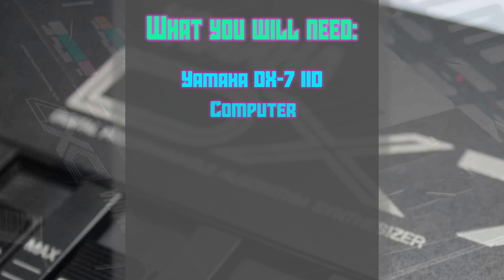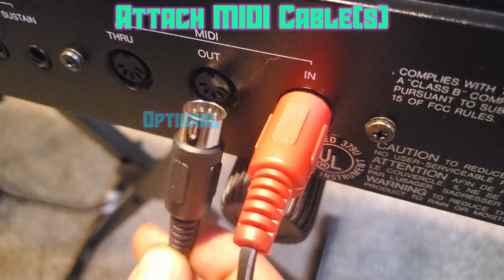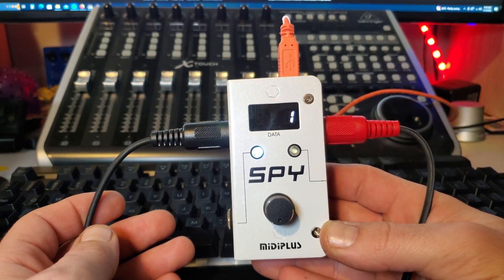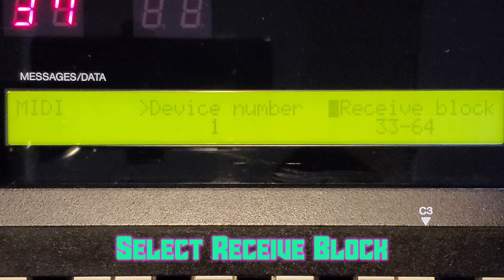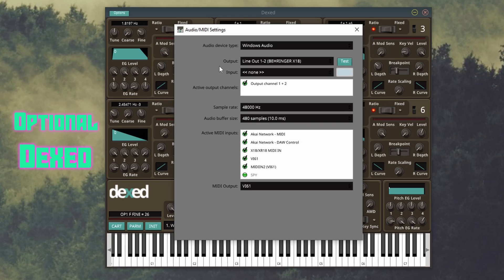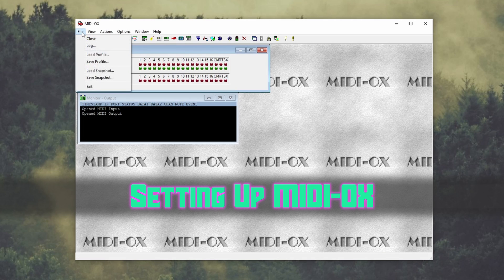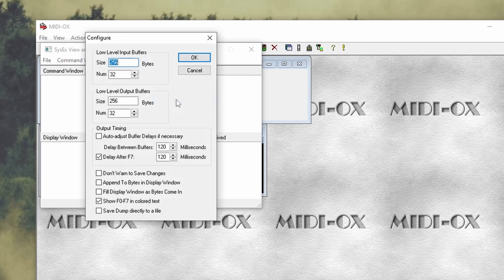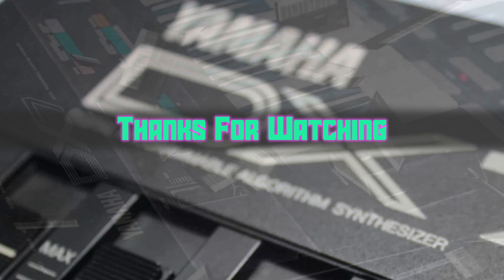How To Program a Yamaha DX7 IID (Load Patches/Presets via MIDI on Windows)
A video on how to load patches/presets to a Yamaha DX7 IID via MIDI with a computer running Windows.
This guide is to help those who want to restore internal patches after a battery replacement or simply want to load up some new patches.
Note that this guide is for those who have a computer running Windows. There are other great guides out there for those using MacOS.

*I miss spoke around 2:08, but the text on screen is correct. OFF for 1-32 and ON for 33-64

Timestamps:
0:06 - What You Will Need
0:25 - Connect MIDI Cable(s)
1:23 - Boot Up
1:27 - Turn Off Memory Protect
1:45 - Select Receive Block
2:15 - Dexed
3:04 - Setting Up MIDI-OX
3:55 - Sending SysEx

Useful Links:
Article on how to load patch with MacOS + **Link to a Large Collection of Patches**

**Comments have been set to pause as I am no longer looking to give out repair advice via YT comments. This change applies to all my synth repair/upgrade videos**